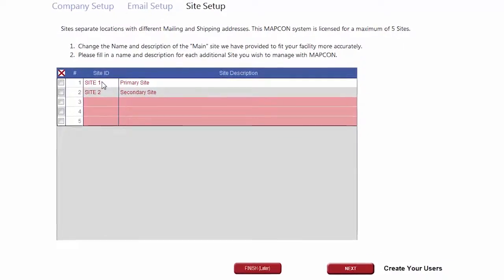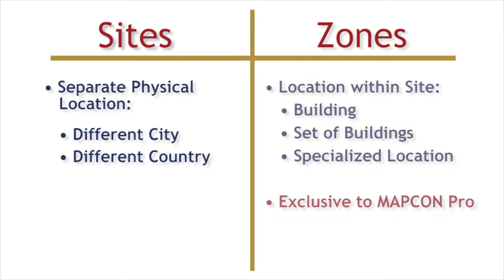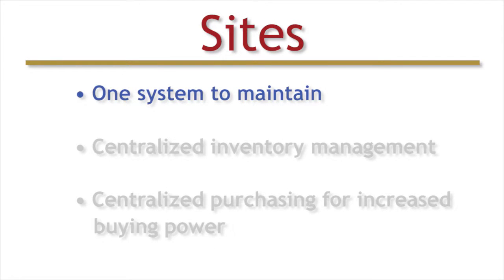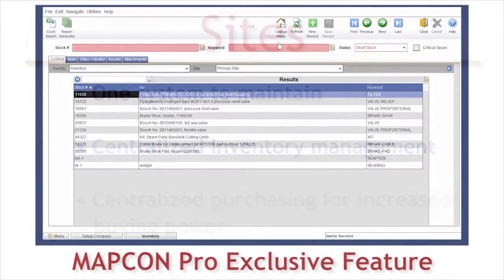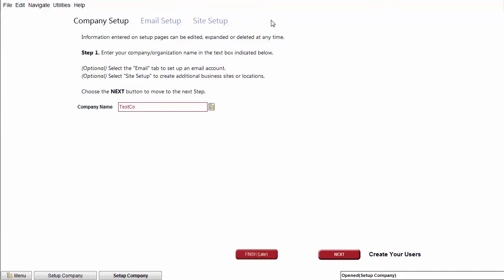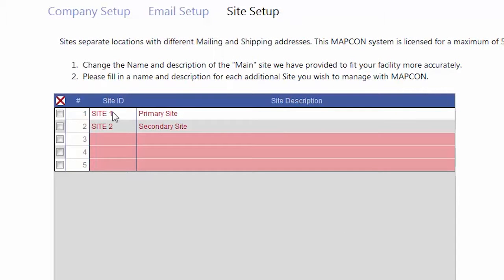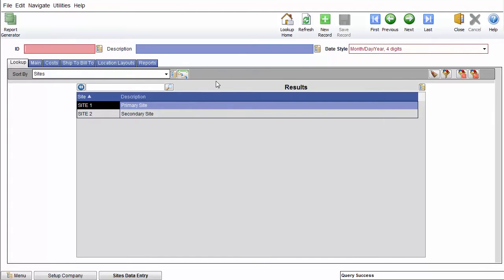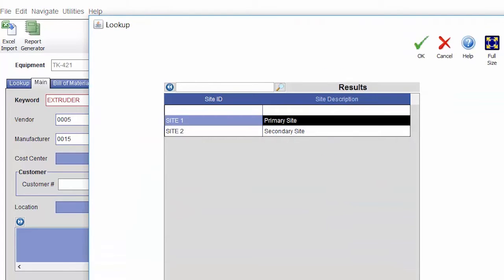Sites -MAPCON CMMS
Learn how easy it is to establish and use Sites in your MAPCON system.

Follow Mapcon!